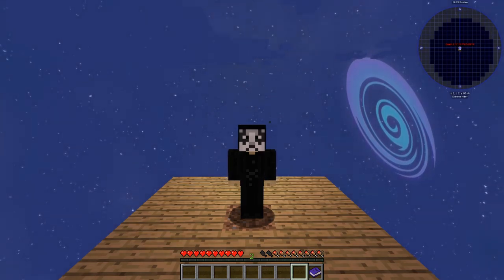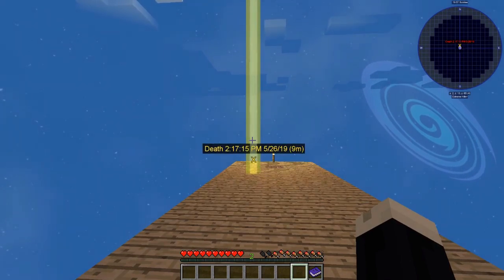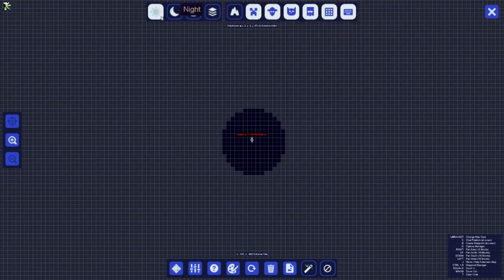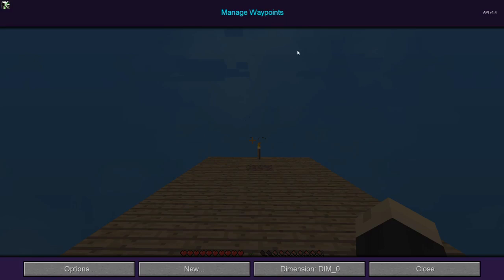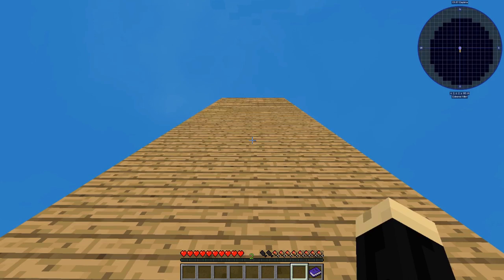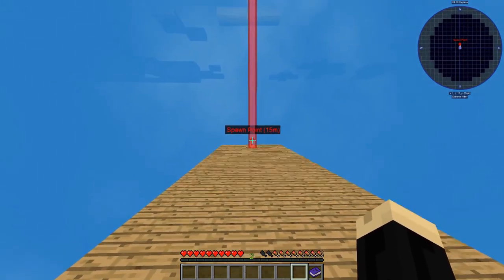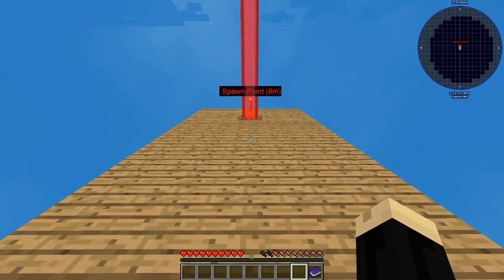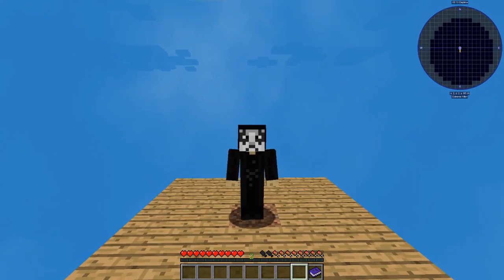Minecraft - Sky Factory 4 - How to Clear Death Markers and Use Waypoints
This Minecraft Sky Factory 4 tutorial shows how Clear Death Markers (caused after a person has died) and how to add and remove Waypoints.

Other tutorials referenced in this video can be found on my channel.